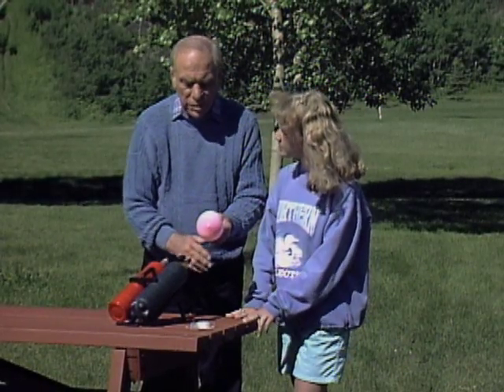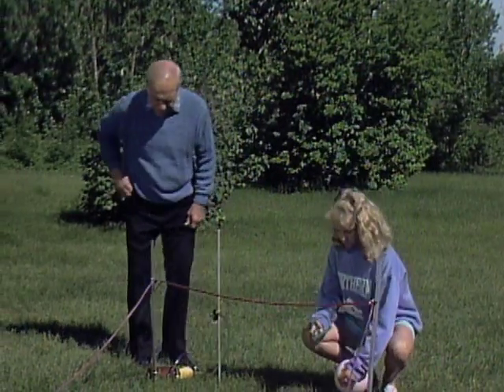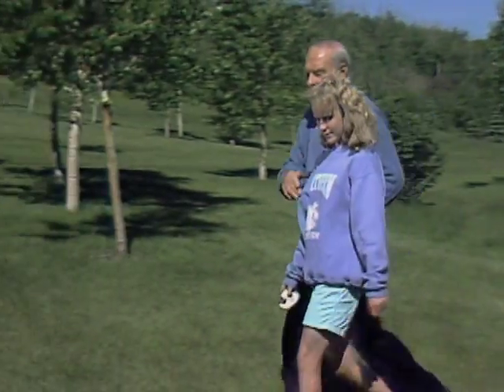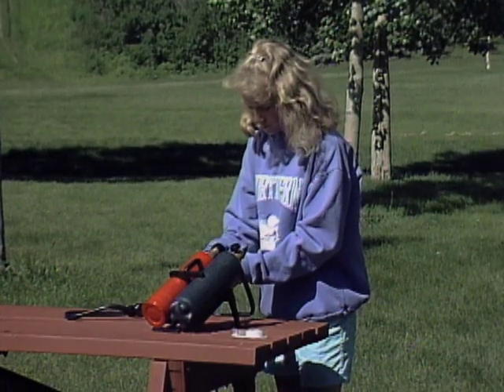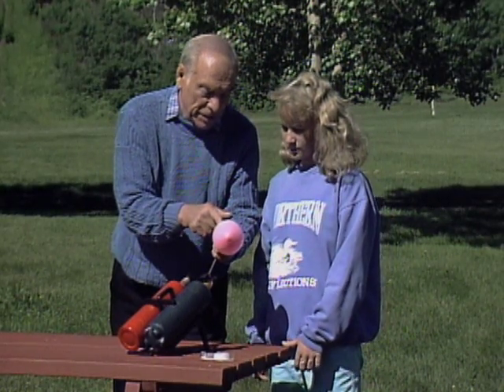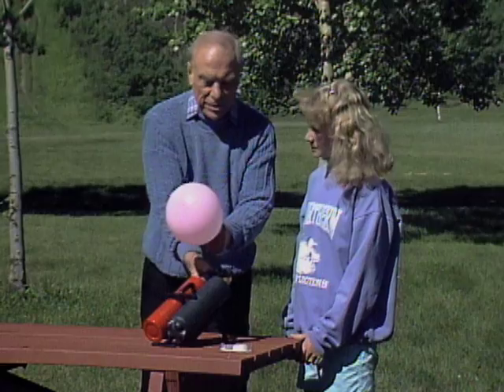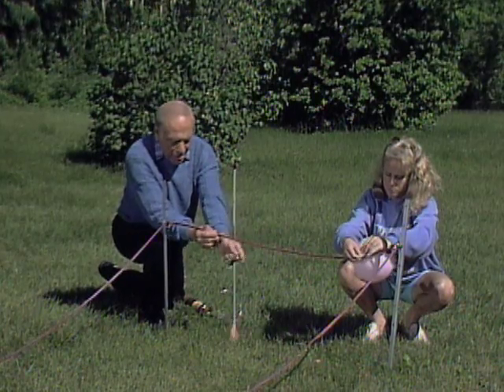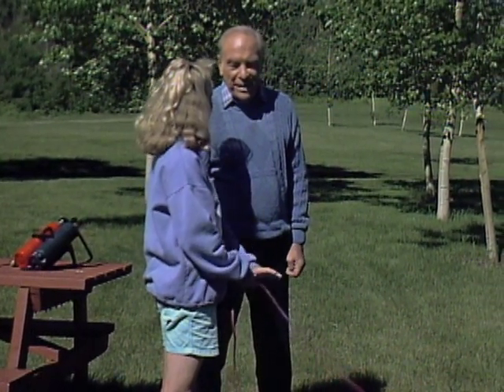Watch A "4th Of July" Chemical Reaction (Mr. Wizard)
Learn about this cool chemical reaction with Mr. Wizard.